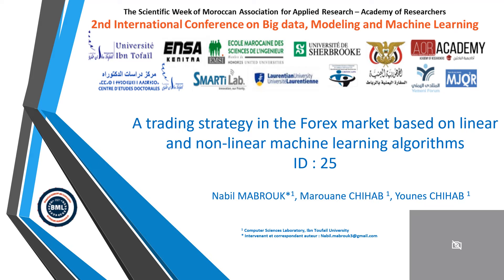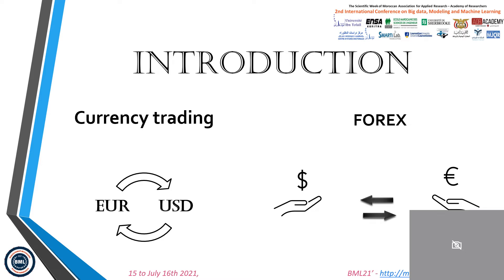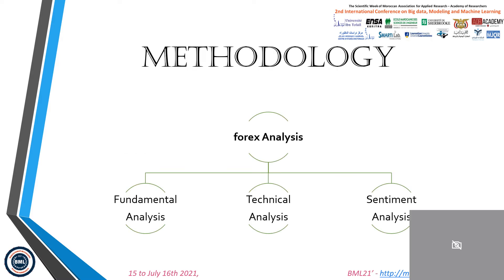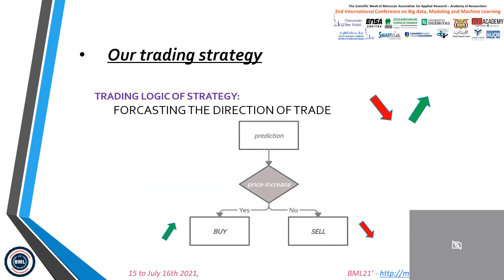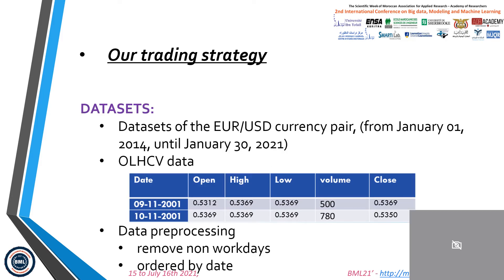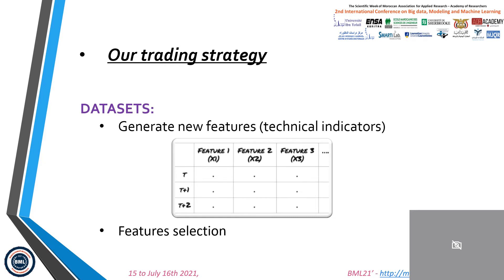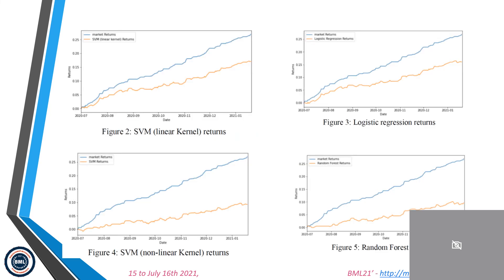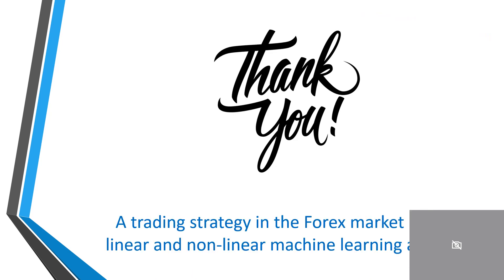BML21 ID25 A trading strategy in Forex market based on linear and non-linear machine learning ...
by Nabil Mabrouk and Younes
Chihab
A trading strategy in Forex market based on linear
and non-linear machine learning algorithms